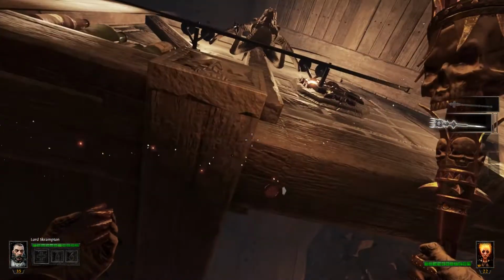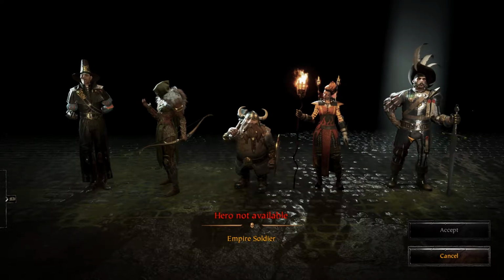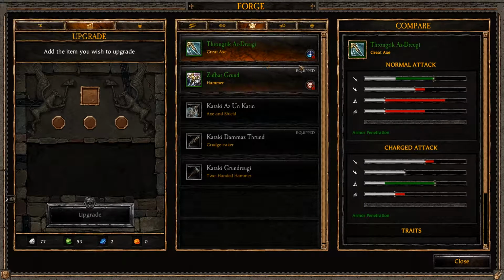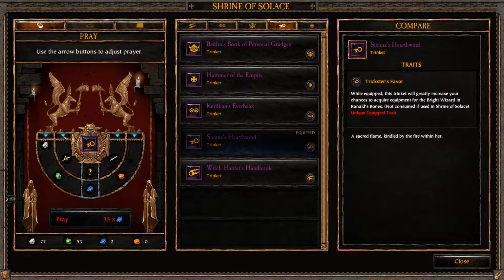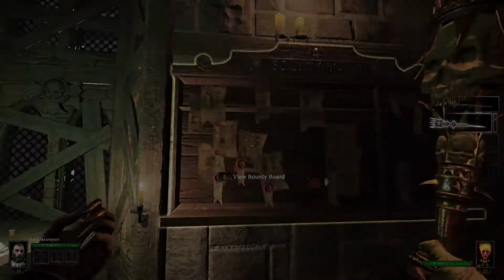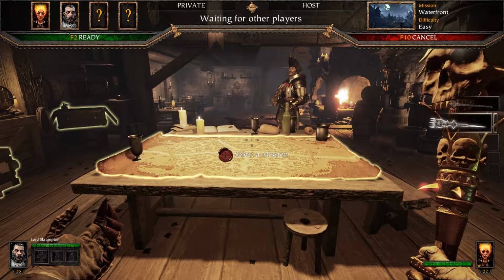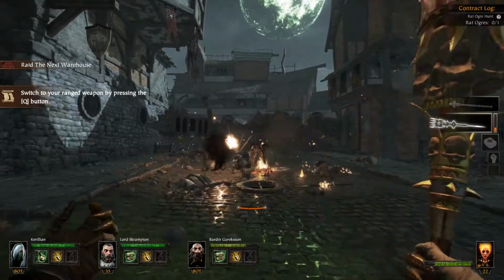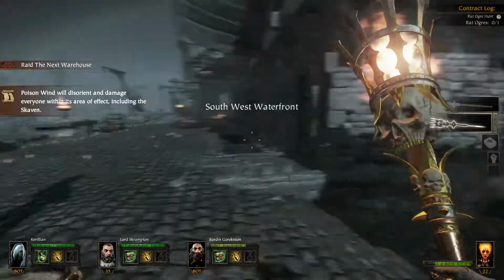Vermintide - "How's it Play Coop" Rat Pinatas didn't give me any candy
Hello everyone this week I bring you Vermintide. A Warhammer horde slaying game. We apologize for not finishing the mission on hand...wound up running into a bug and we just ran out of time. Nevertheless the game is fun, a little bit of a grind but fun. Oh and don't worry about the bugs they are far and few between.